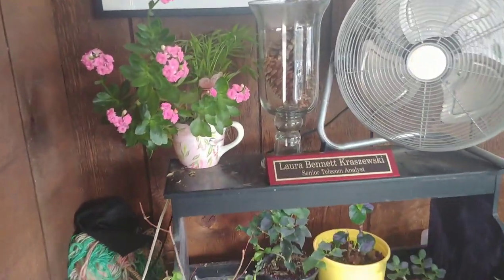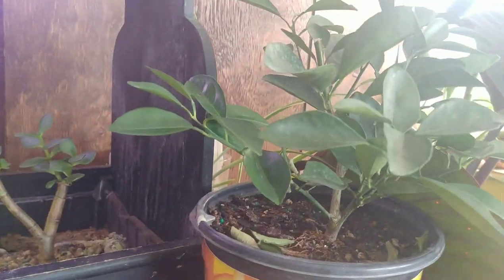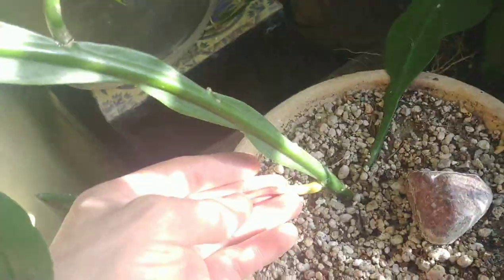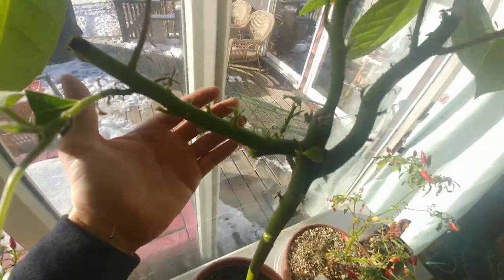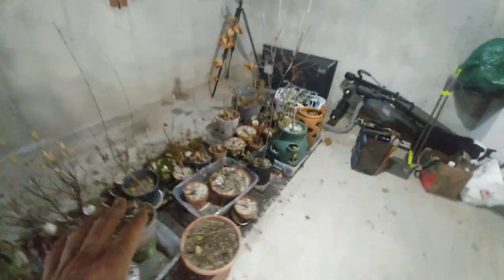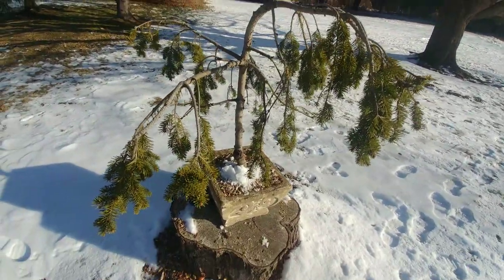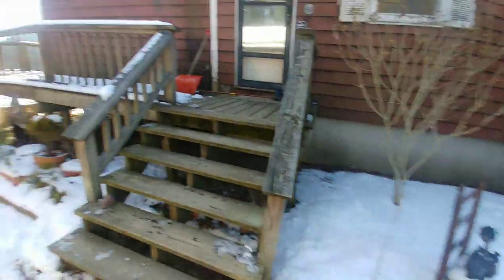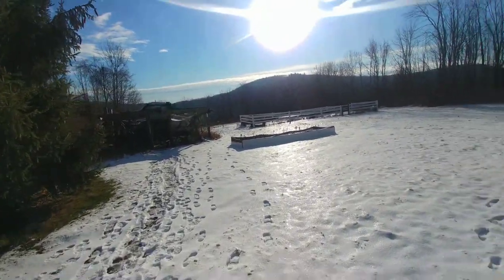Winter Update - Bonsai - Part 2 of 2 - Indoor and Outdoor Overwintering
Thanks to Scott for the Jade trees

Thanks to Matt Brennan for sensing me 5 new species of tropical trees!!! they have survived!!!